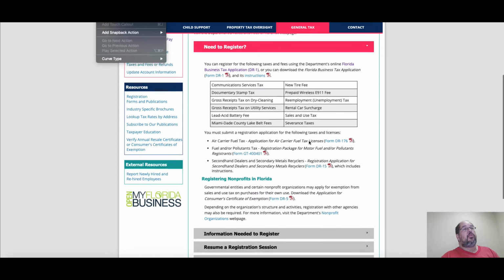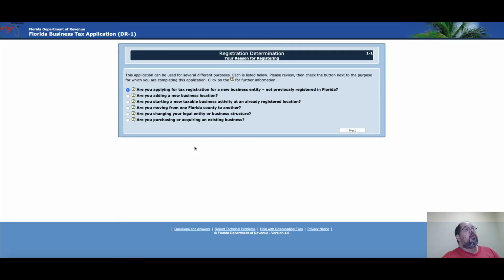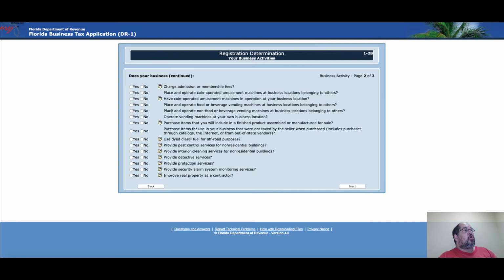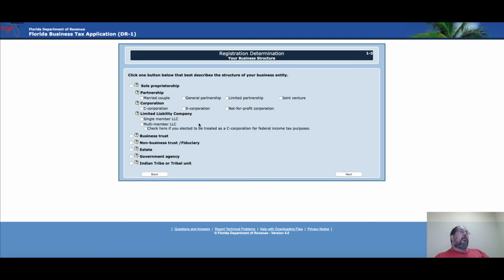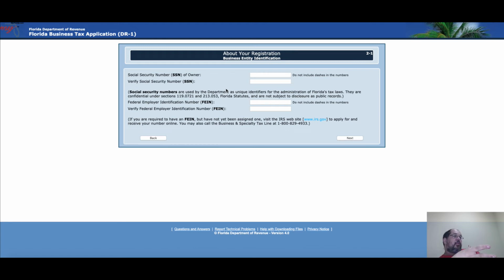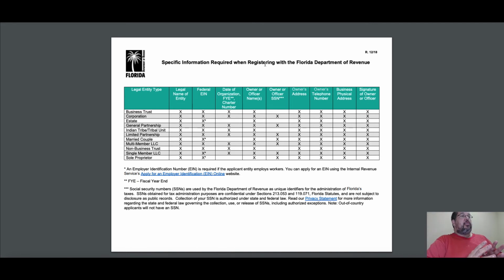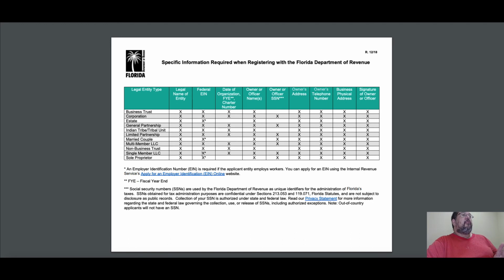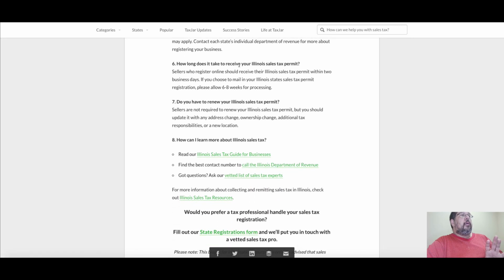The Importance of Sales Tax ID's For Amazon FBA & Online Arbitrage/eCommerce Business - Growth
In this video you will learn why Sales Tax ID's are important for your Amazon and eCommerce Business and why you need them.

What better way to learn this than me sharing my screen and showing you how to set one up yourself?! I invite you to watch this tutorial and see step-by-step what you need to do to register and easily conquer your taxes.